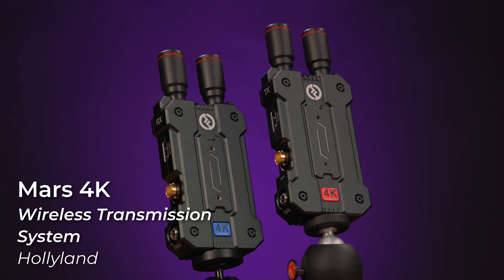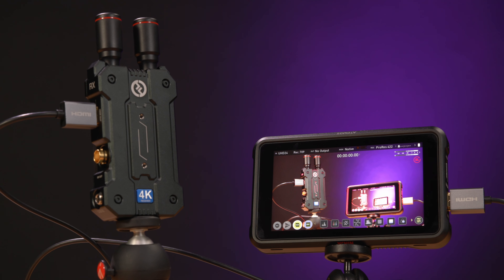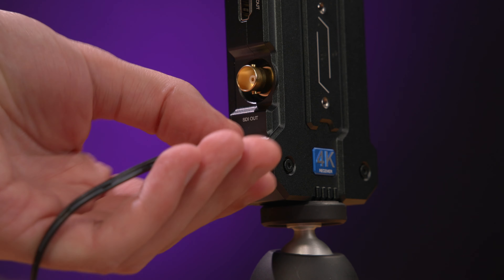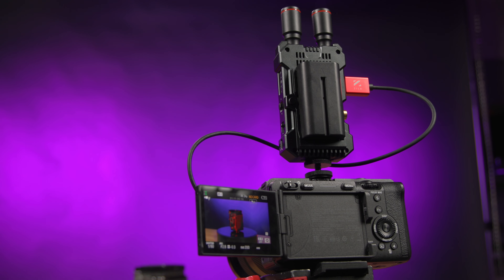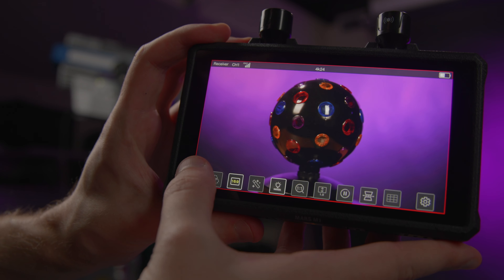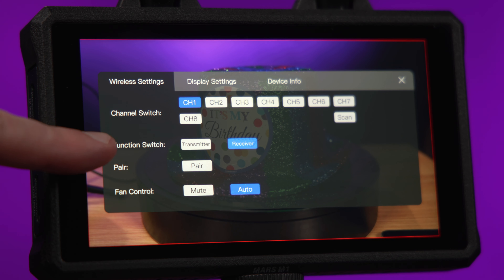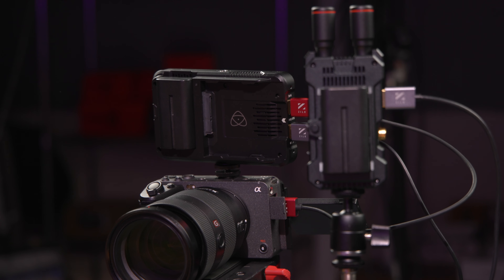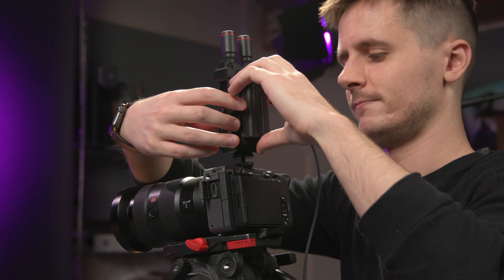Hollyland Mars 4K & M1: Improvements to Wireless Video Transmission!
The Hollyland Mars 4K is a wireless transmission system that, as its name suggests, transmits 4K video. It can transmit to multiple receivers and smart devices, has a latency of 0.06 seconds, has a wireless range up to 450ft and more.

The Hollyland Mars M1 allows for a more streamlined setup, as it serves both as a receiver or transmitter with a built-in 5.5" LCD monitor. It supports 4K video, has a latency of 0.08 seconds, has excellent color rendition and more.

Shop the gear in this video at B&H
- Hollyland Mars 4K Wireless Video Transmission System
- Hollyland Mars M1 5.5" Wireless Transceiver Monitor

0:00 Intro
0:54 Hollyland Mars 4K
3:20 Hollyland Mars M1
5:35 Latency Test
6:13 Final Thoughts